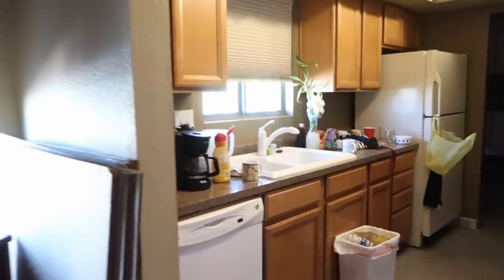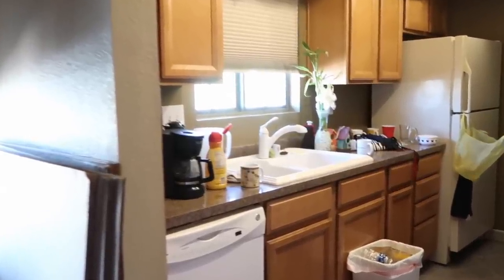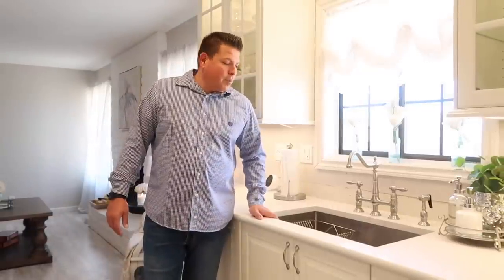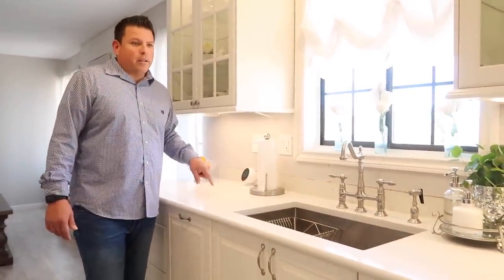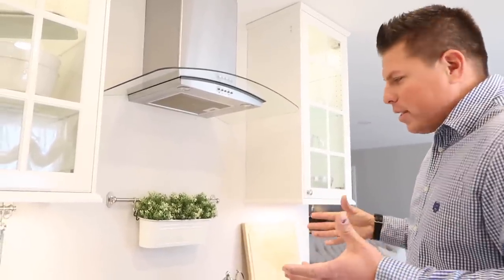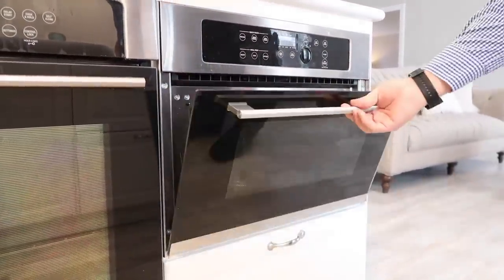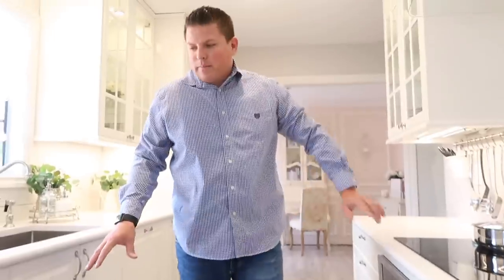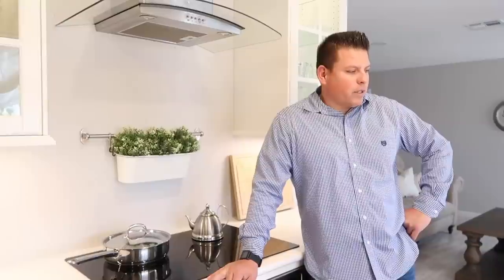$15,OOO IKEA KITCHEN REVIEW | FULL KITCHEN REMODEL | FRENCH COUNTRY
VINTAGE SINK FAUCET:

BALLOON WINDOW VALANCE:

GLASS CABINET FRONTS:

SOLID CABINET FRONTS:

MICROWAVE OVEN:

4 ELEMENT INDUCTION COOKTOP:

CEILING-MOUNTED EXTRACTOR HOOD:

AIR 11
DREAM BIGGER